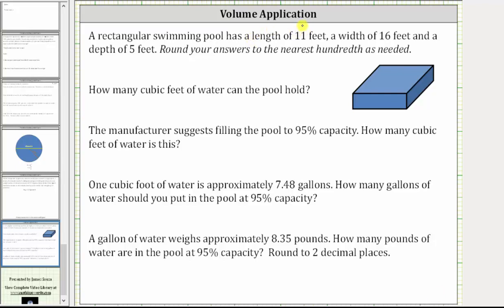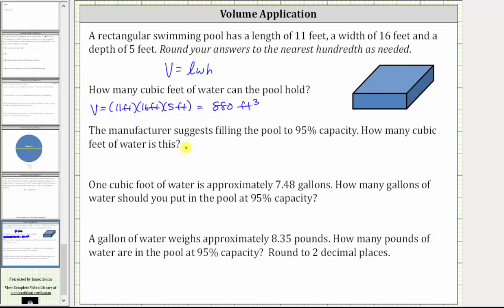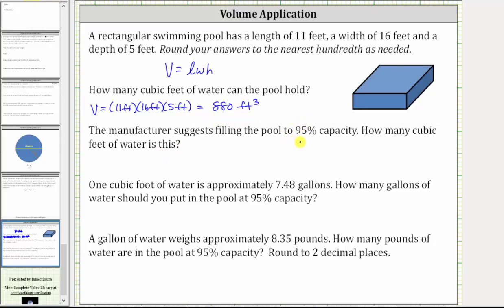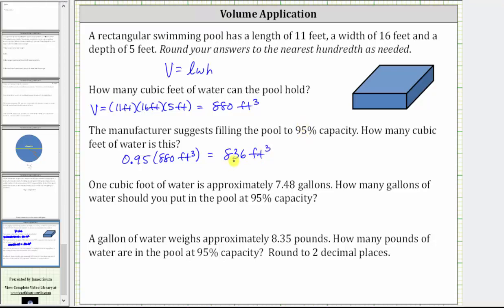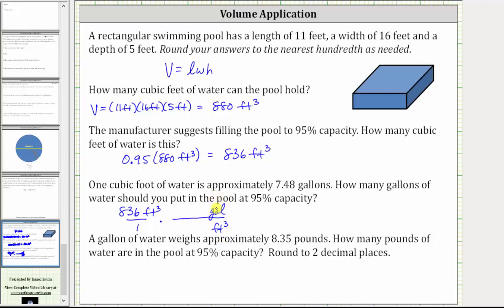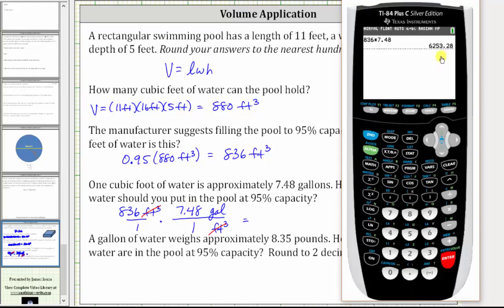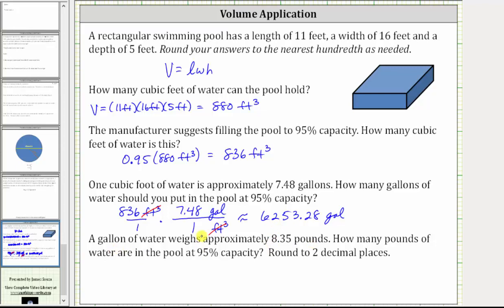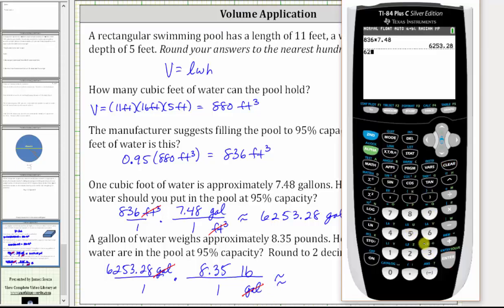Conversion App: Determine Volume, Gallons and Weight of Water in a Pool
This video explains how to determine a volume of a pool, the number of gallons of water in a pool, and the weight of the water in pounds.